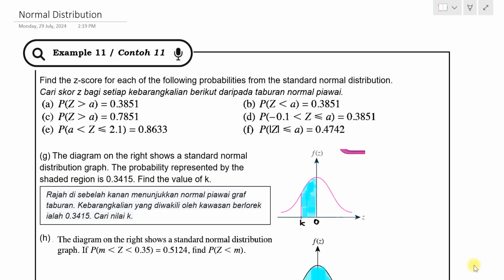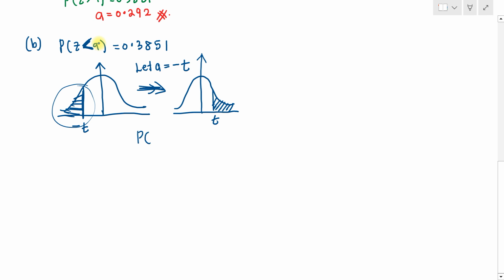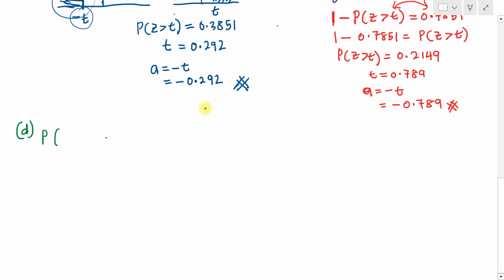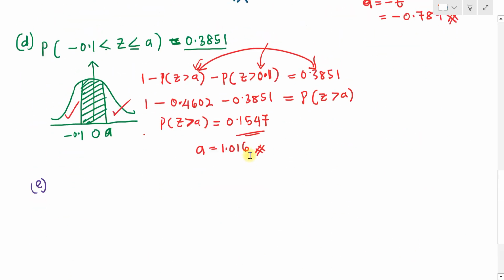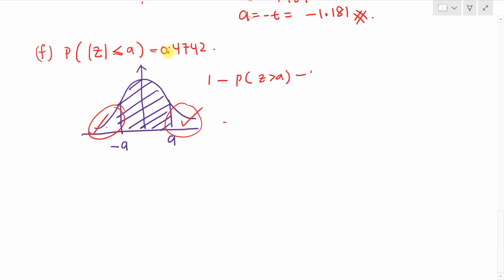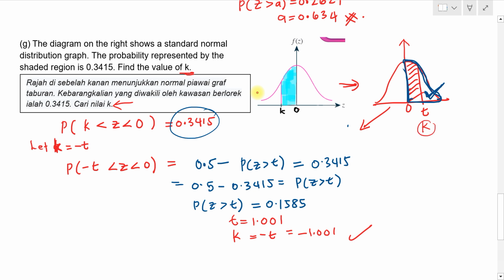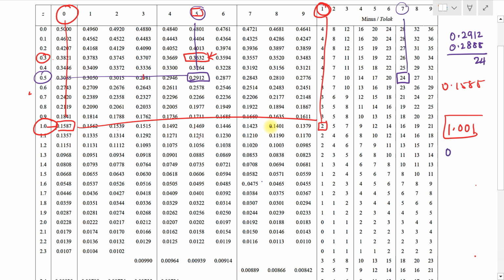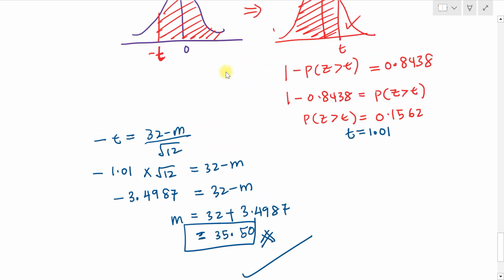NORMAL DISTRIBUTION - Example 11 and 12 - in detailed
Example 11 - Finding Z score
Example 12 - Application of finding z-score